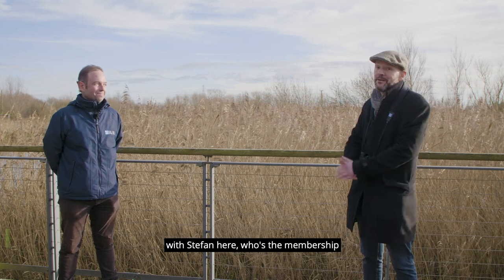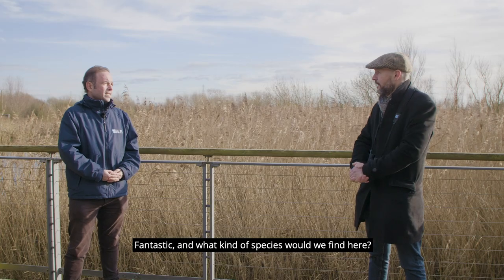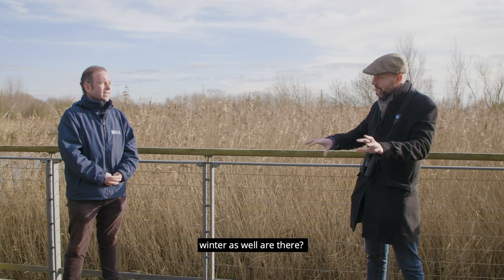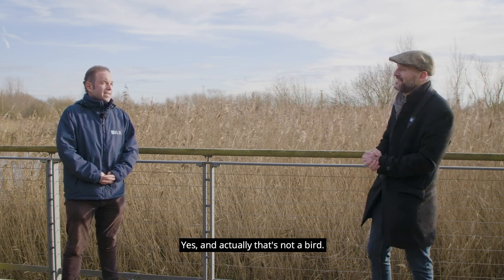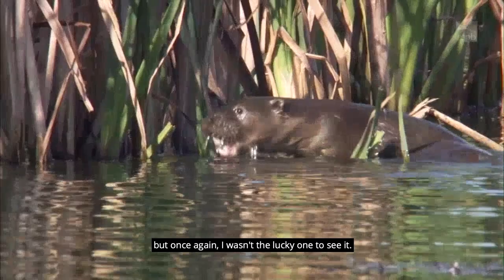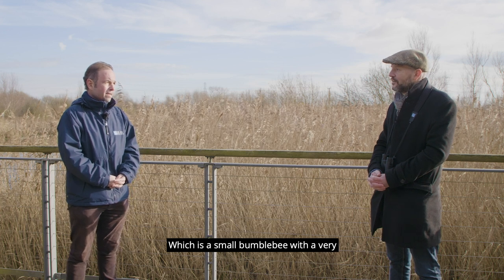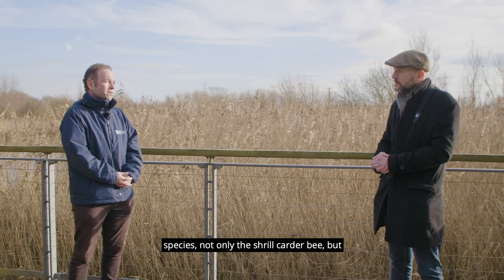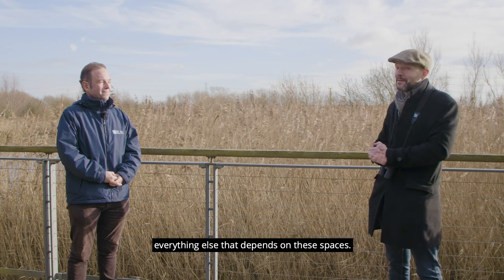Ecotalk take a tour around RSPB Newport Wetlands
About Us

Social